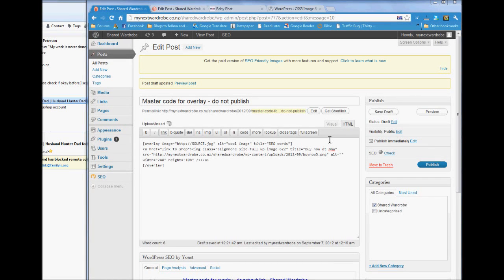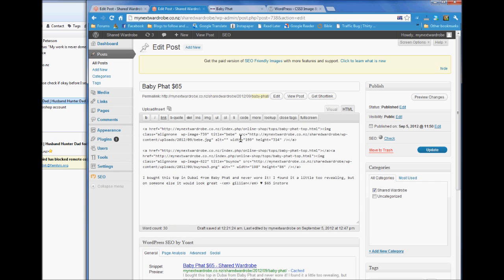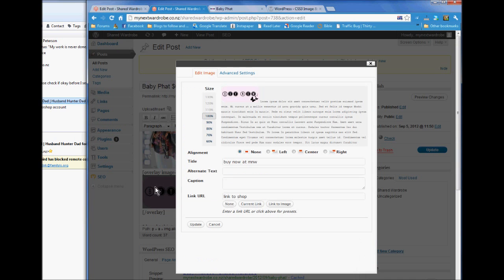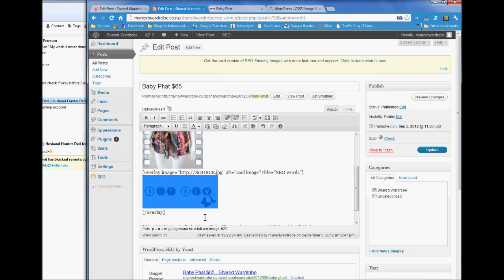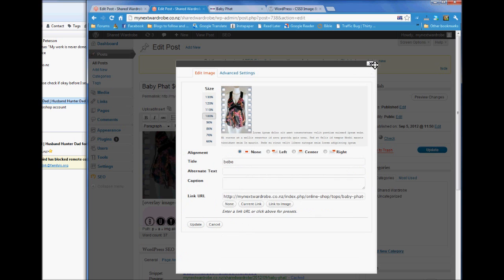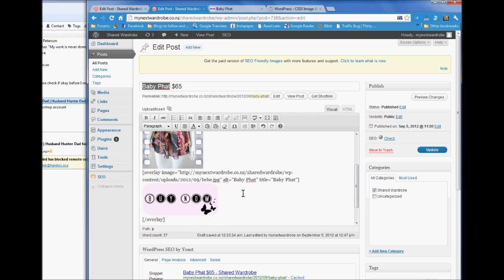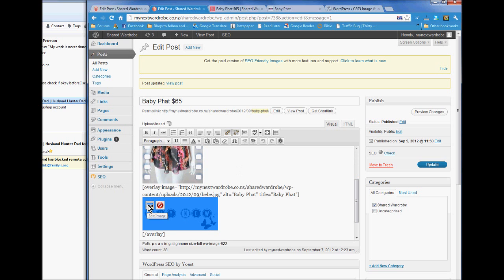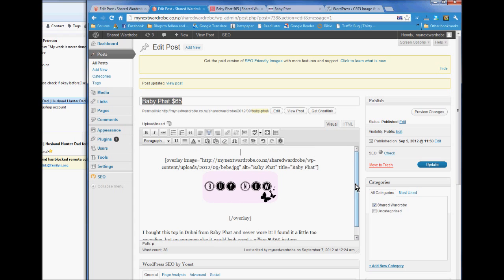adding the buy now overlay with CSS3 Image & Text Overlay wordpress plugin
CSS3 Image & Text Overlay plugin using